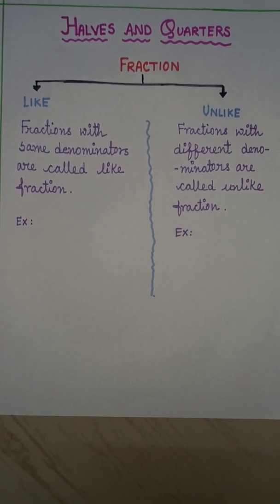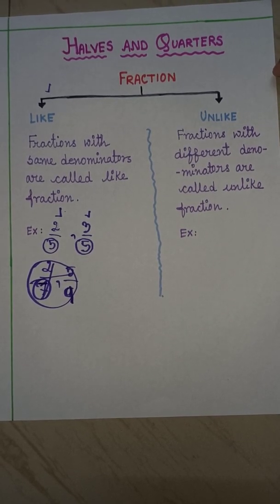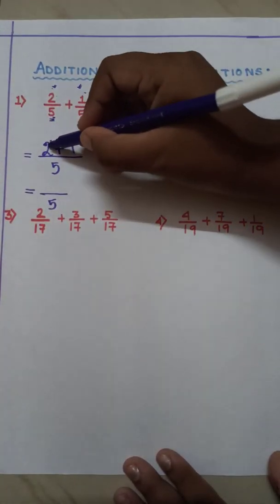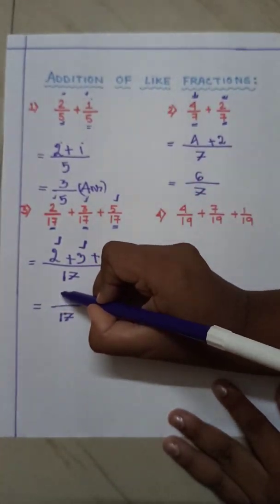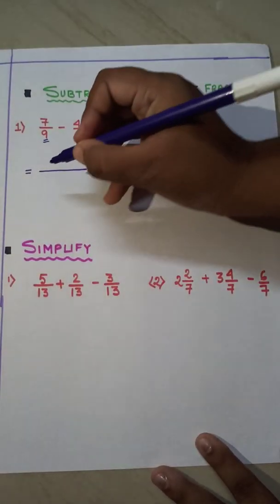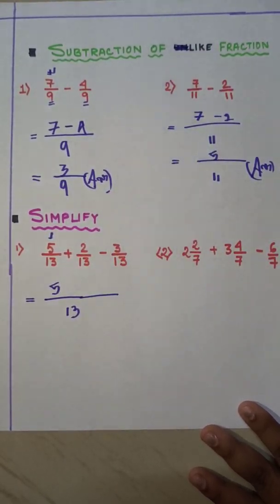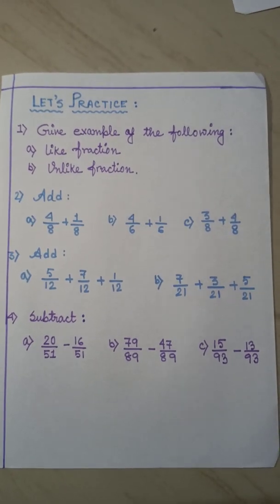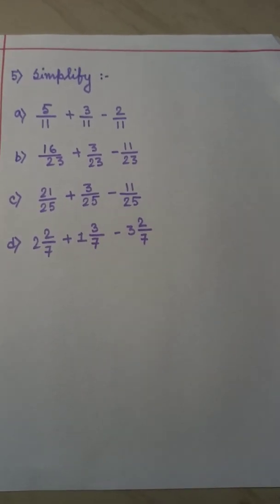Mathematics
Halves and quarters : Explanation of like and unlike fraction.